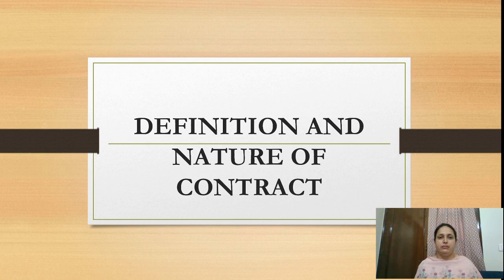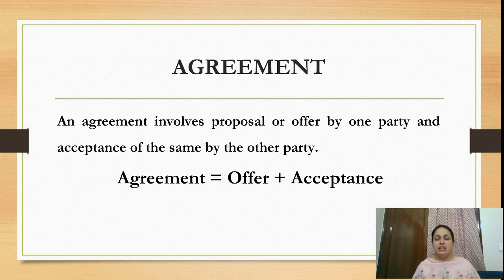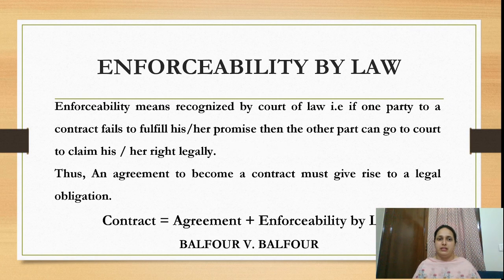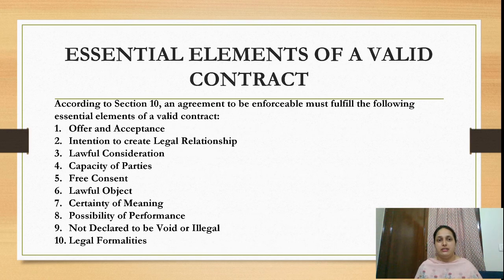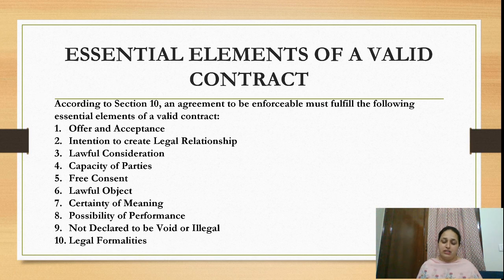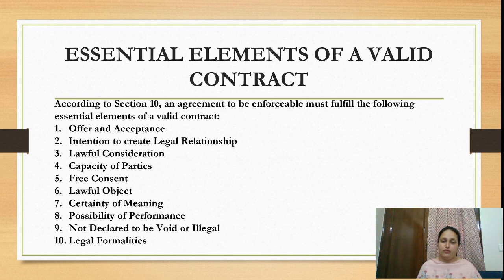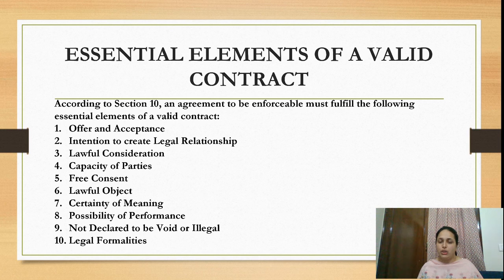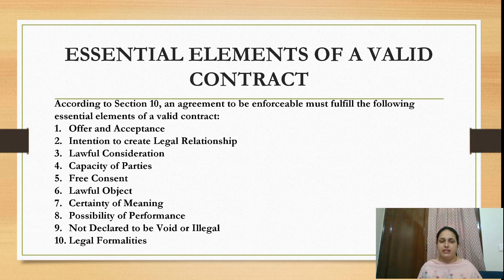Nature of Contract Video 1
Nature of Contract (Video 1 -  Part of Commercial Law)